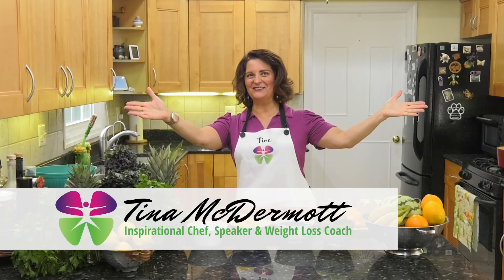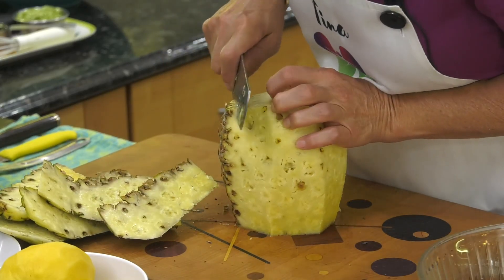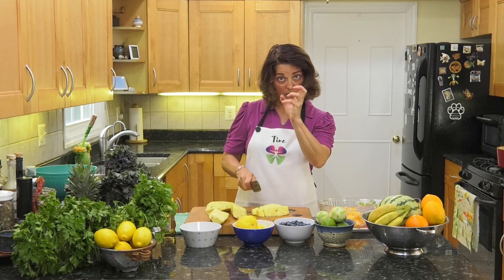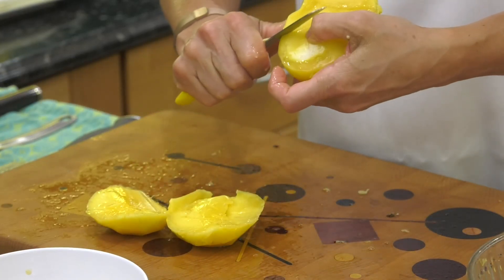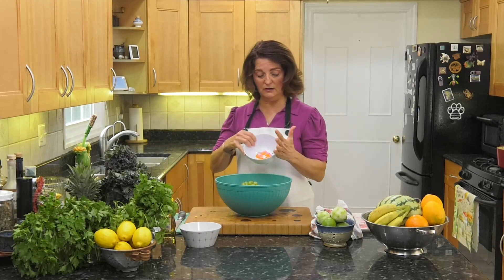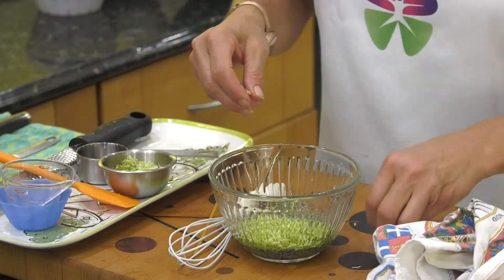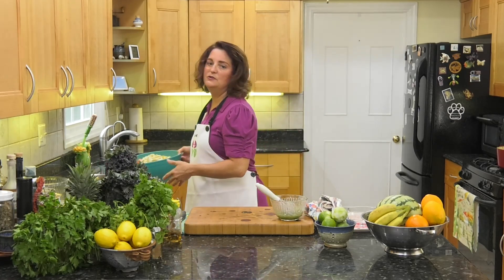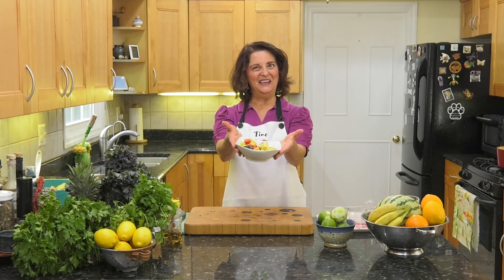Fresh Fruit Salad with Honey Lime Dressing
On this short from Tina's Joyful Kitchen Tina McDermott shows how easy it is to whip up a fresh fruit salad with honey lime dressing.

Montgomery Municipal Cable (MMCTV) is a government access station in Montgomery County, MD. MMC was designed to increase community awareness among the citizens of the county by broadcasting municipal events, educational programs and interviews with elected officials and other noteworthy individuals. You can find MMC on Channel 16 on Comcast, Verizon and RCN every evening as well as 24/7 access to our online video archives. Channel 16 is a member of the PEG Network (Public Education and Government) of Montgomery County. We are able to provide programming due to the continued support from the municipalities within the county.

We are located in the Kensington Town Hall/Armory. We have a state of the art, all virtual studio which allows us to change the background for each of our programs. All of our programs are produced and hosted by municipal and county residents who volunteer their time as a way of communicating a topic they are passionate about for the residents of Montgomery County.

MMC’s programming includes shows that provide the public with information pertaining to health and wellness, politics, business, the arts and life planning including services, organizations and local events. We also have programs for the Hispanic community. Whether you’re looking to hear from your elected officials about what’s going on in our community or if you are looking for volunteer opportunities close to home, MMC has something of interest for everyone in the county.